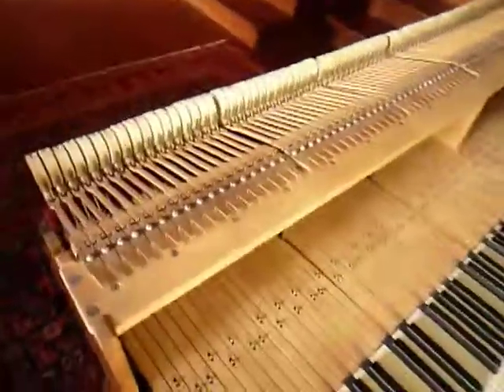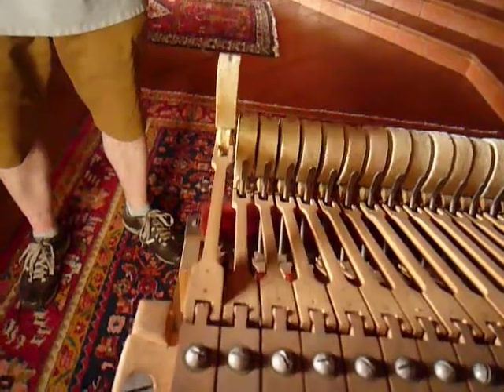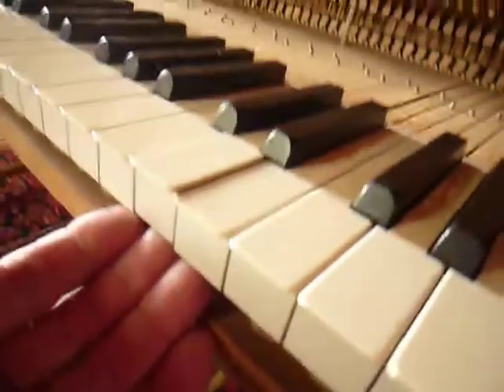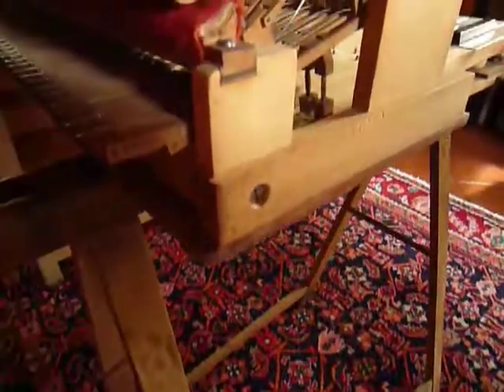Erard London piano mechanism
Short demo about the Erard London mechanism, showing hammer condition, movement, rep springs not working and date stamp. AA PIANO TUNERS UK.